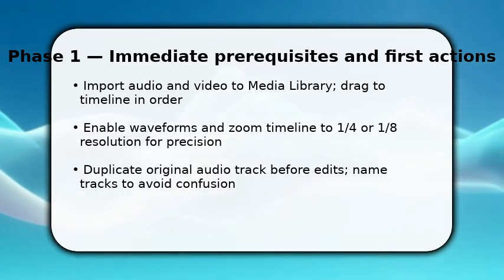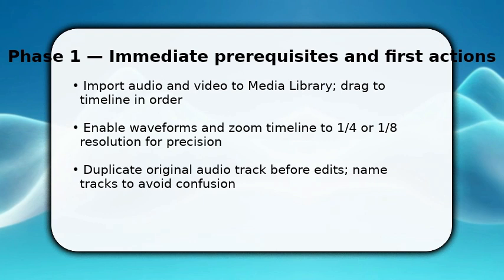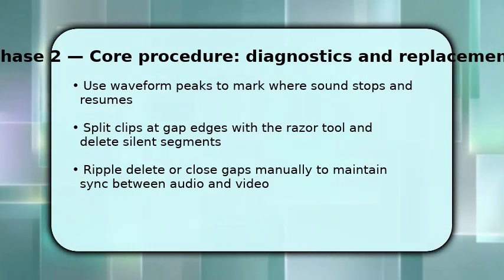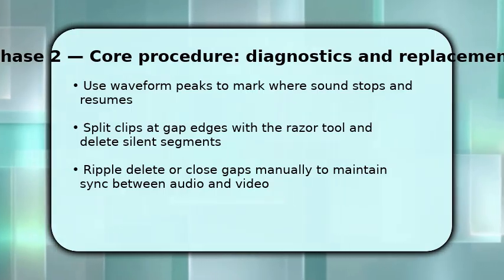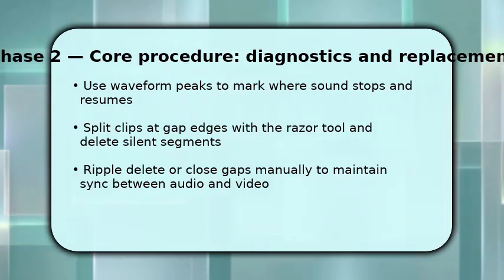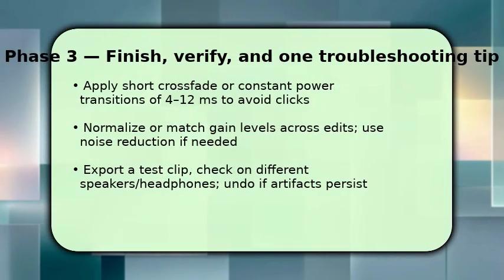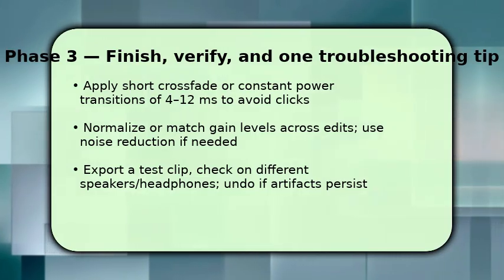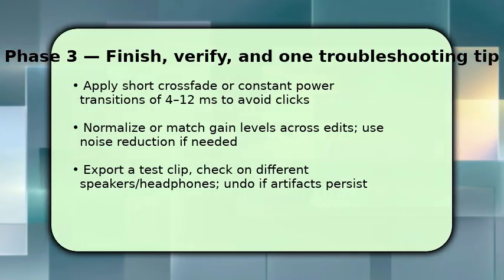How to Remove Audio Gaps in Filmora - Step by Step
How to Remove Audio Gaps in Filmora - Step by Step | 🔒 Surfshark VPN Deal — Stay private and secure. $1.99/mo + 3 Months Free ▸

Learn how to seamlessly remove audio gaps in your Filmora videos with our comprehensive guide. Discover the step-bythy techniques that will enhance your video's sound quality, ensuring a professional finish for both amateur and seasoned editors alike.

remove audio gaps, Filmora editing tips, audio repair in videos, seamless transitions, video production guide,